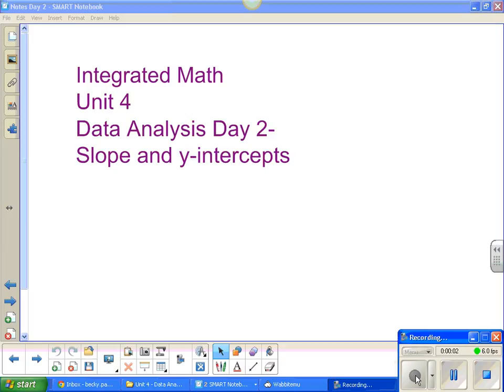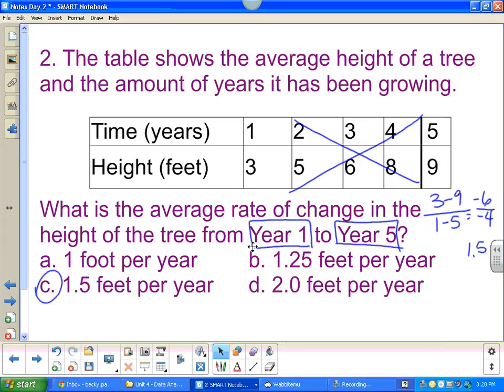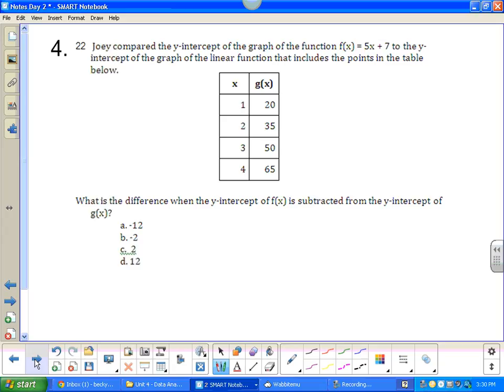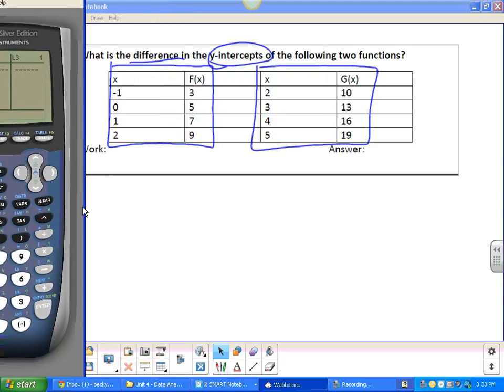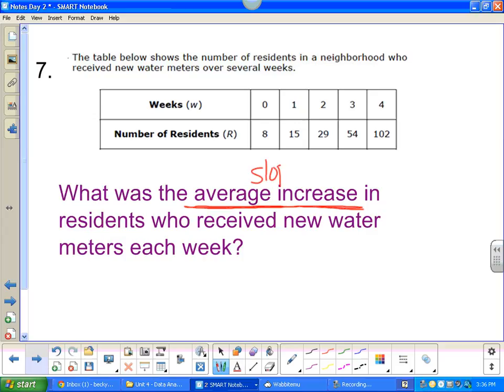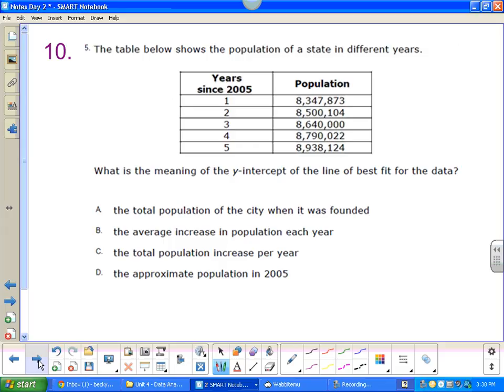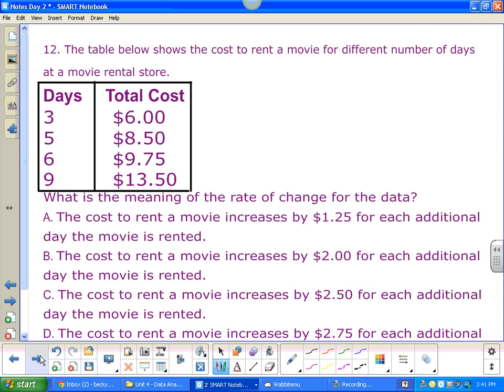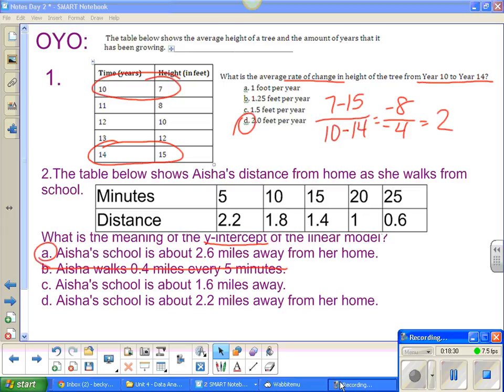Unit 4 Data Analysis Day 2